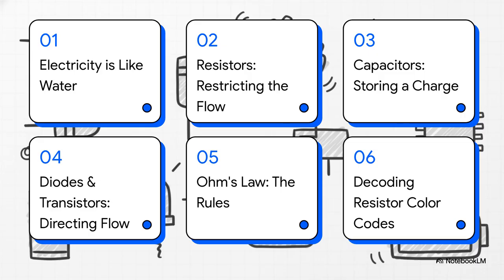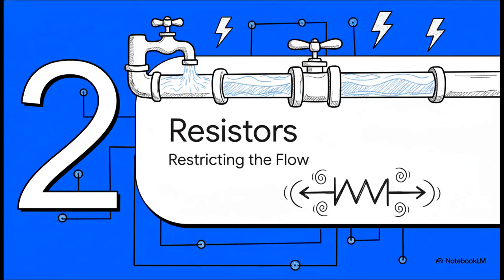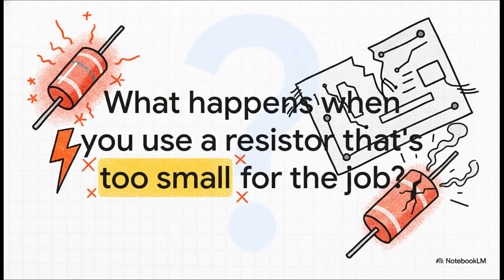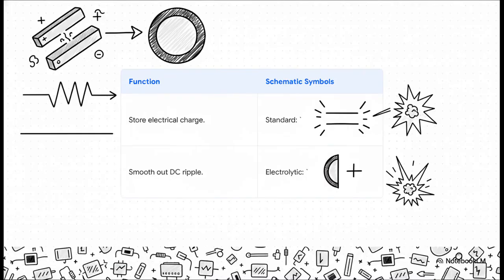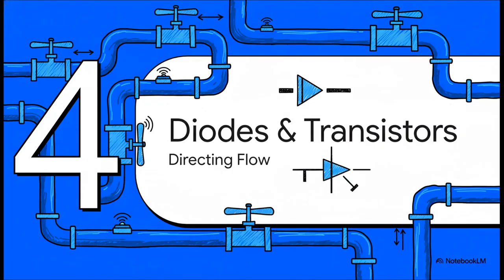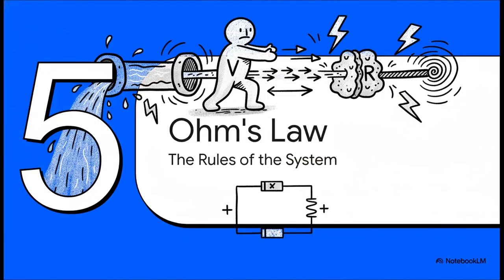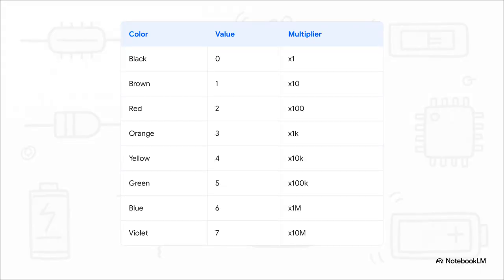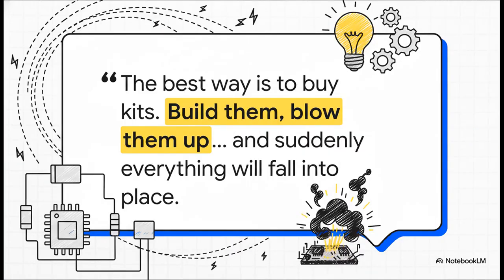Essential Guide to Electronic Components and Circuit Basics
📝 SEO Description (Optimized + Watch-Time Friendly)
Electronics doesn’t have to feel like a secret code.

This video explains electronic components and circuit basics in a clear, practical way—perfect for beginners, students, technicians, and anyone who wants to understand how electronic circuits actually work.

You’ll learn:

The purpose of common electronic components

How components behave inside a circuit

Basic circuit concepts explained simply

How current, voltage, and resistance interact

Why most circuit failures happen—and how to avoid them

Whether you’re studying electronics, repairing devices, or building projects from scratch, this guide gives you the foundation you need before things get complicated.

No fluff. No theory overload. Just the basics that actually matter.

🔍 Tags (Discovery + Niche-Relevant)
electronic components
circuit basics
electronics for beginners
basic electronics
electronics tutorial
electronic circuit explanation
learn electronics
electronics fundamentals
resistors capacitors diodes
basic electrical circuits
electronics education
circuit theory basics
electronics training
how electronic circuits work

🚀 SEO Keywords (Backend & Description Support)
Essential guide to electronic components
Electronic components and circuit basics
Learn electronics step by step
Basic electronics explained
Beginner electronics tutorial
Introduction to electronic circuits

If you want this to outperform typical beginner videos, next we should:

Tighten the title for click psychology

Design a thumbnail that doesn’t scream “school”

Structure the video into clear mental checkpoints

Because teaching electronics is easy.
Making people stay? That’s the real circuit. 🔌😏